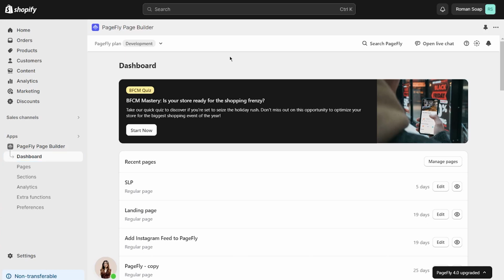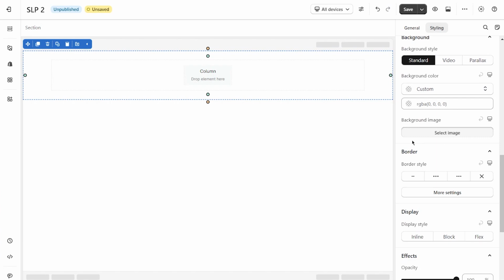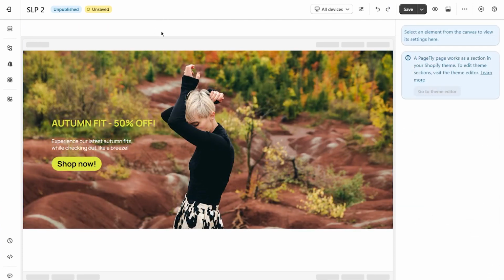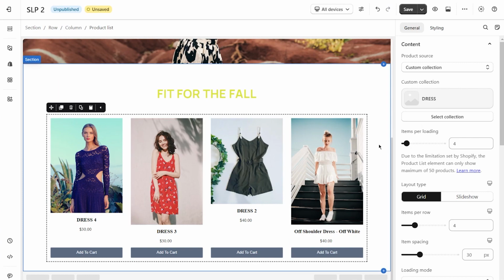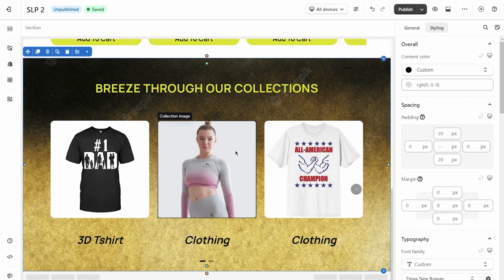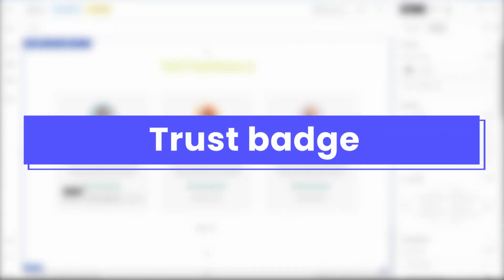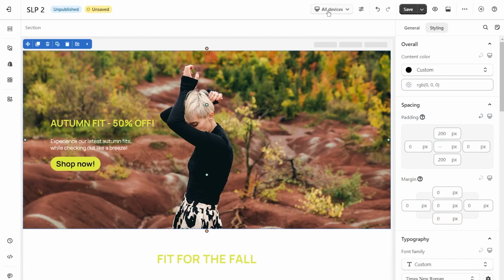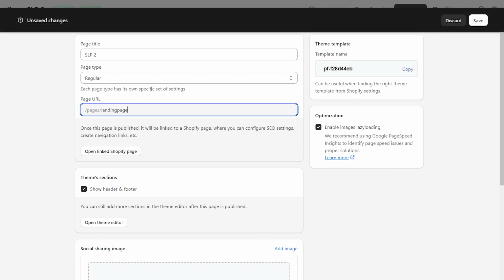How to create Shopify Landing page in PageFly | #1 Shopify Page Builder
In this video, you will learn how to Create Shopify Landing pages with ease using PageFly!

Shopify Landing Page is a standalone page or subpage that is used to create a marketing campaign or you can create FAQs, About Us, Contact page, etc.

With PageFly, you can easily create an attractive Shopify landing page that captures attention, drives traffic, and boosts sales. 🚀 Hit the button and take all advantages of PageFly to create Shopify landing page.

OUTLINE
00:00 Intro
00:31 Typical sections in a landing page
01:12 Hero banner section
02:53 Product list section
04:05 Collection list section
04:30 Sale banner or Countdown banner
05:05 Testimonial section
05:28 Trust badge
06:03 Newsletter section
06:25 Make it mobile responsive
06:56 Final result
07:32 Outro